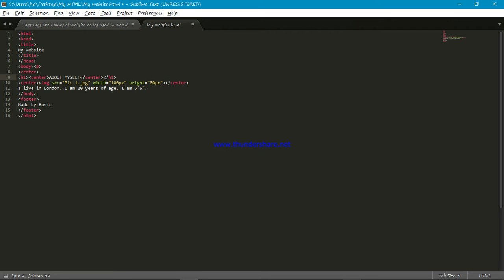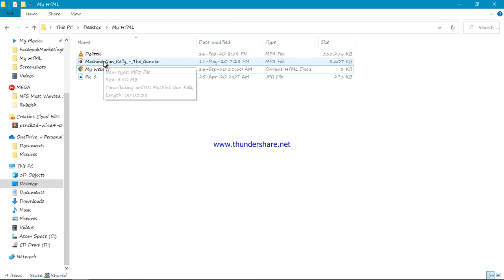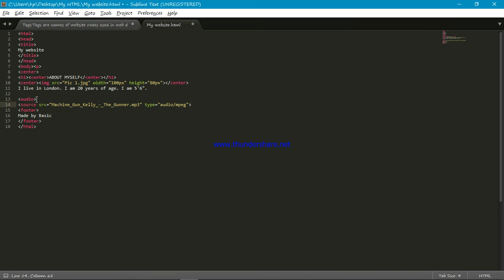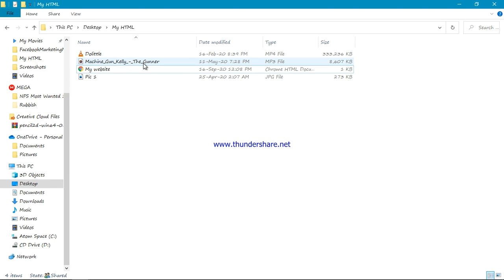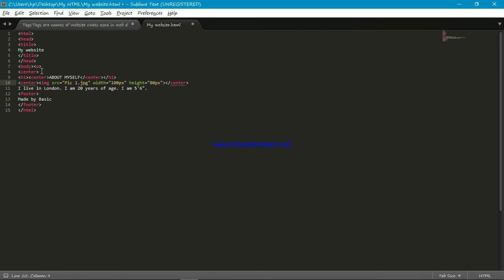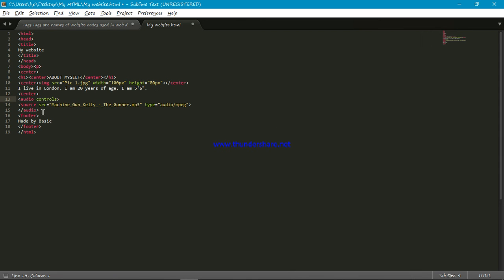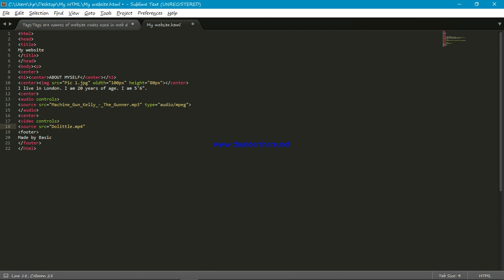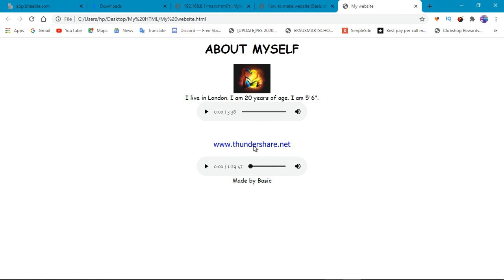How to add Audios' and Videos' to a website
Watch how to add audios' and videos to a webpage.